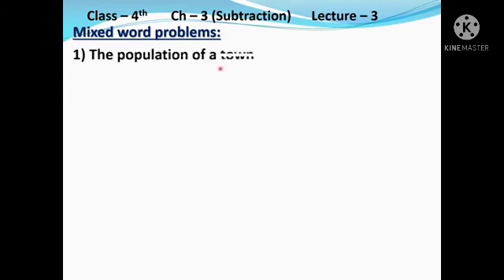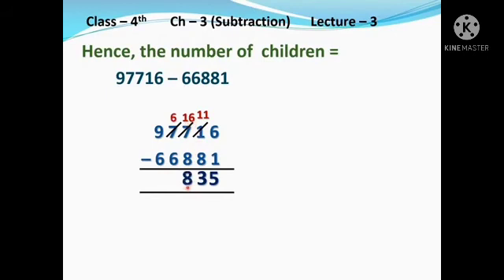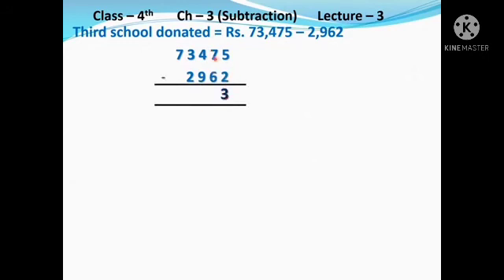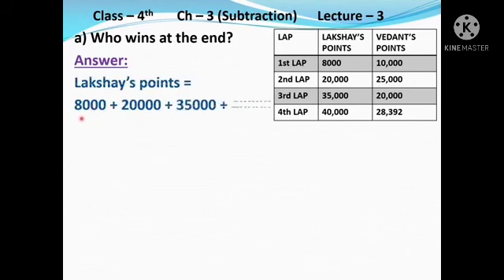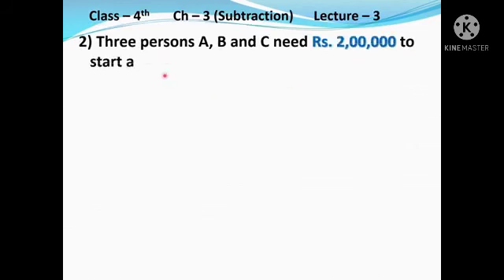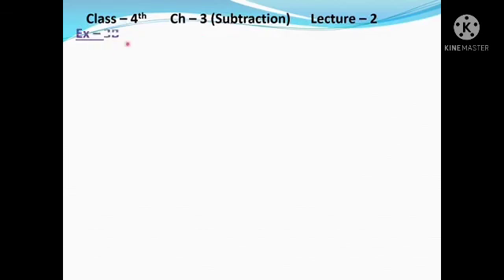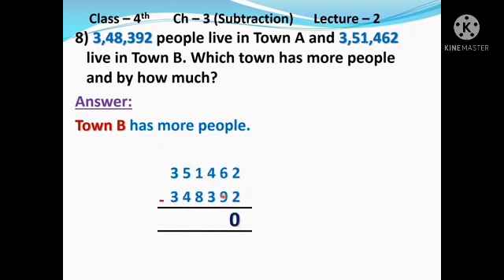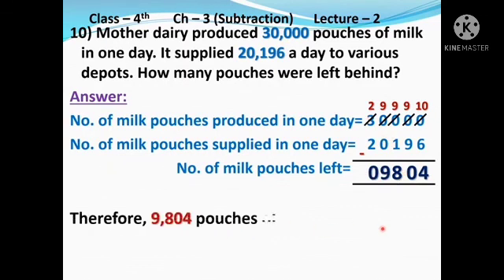Substraction (lecture 3)